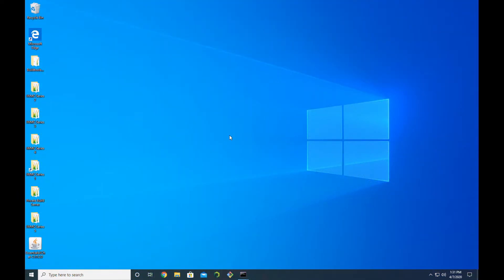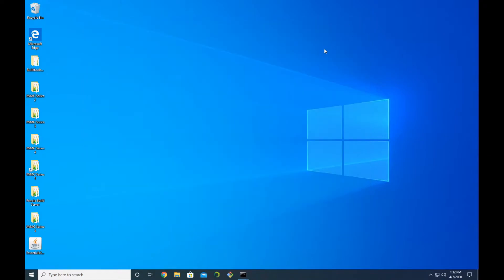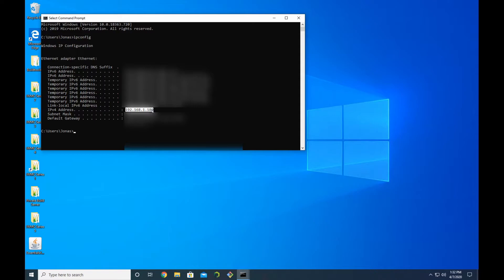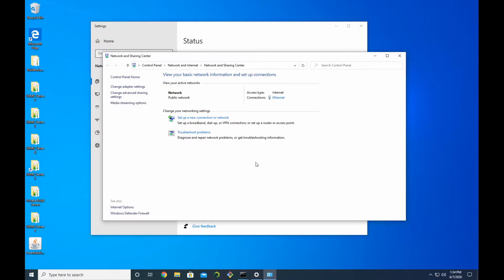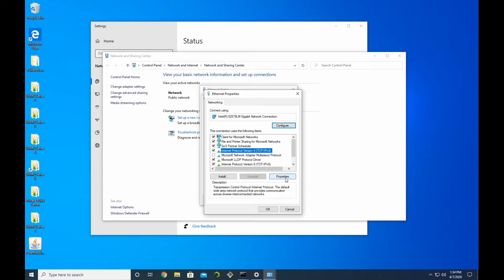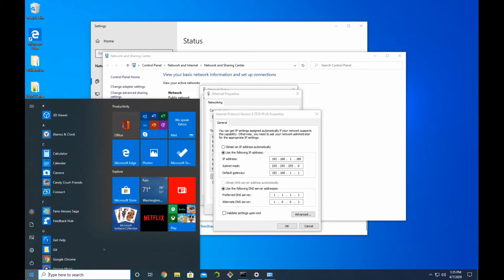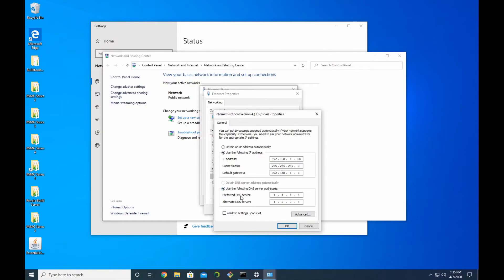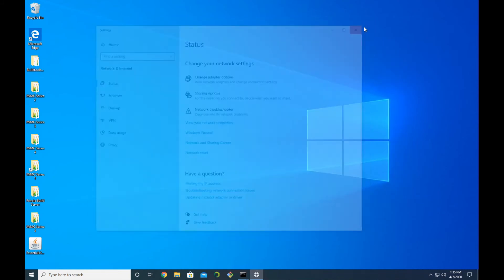How To Use Remote Desktop Connection With Your Minecraft Server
In this video, we will guide you through the process of enabling